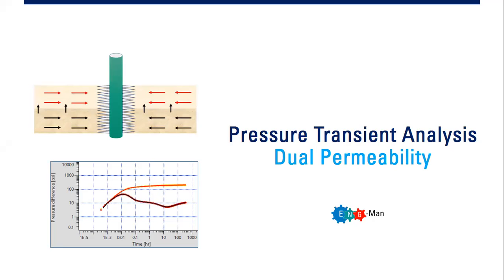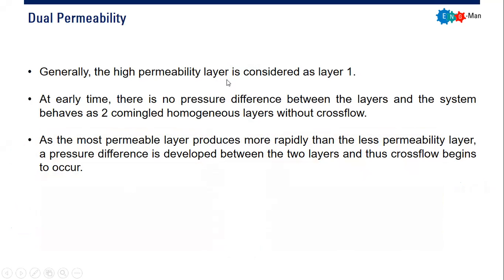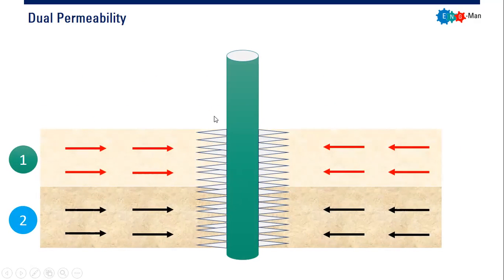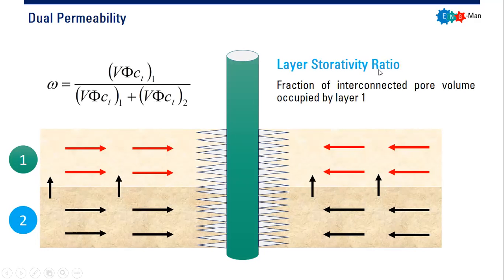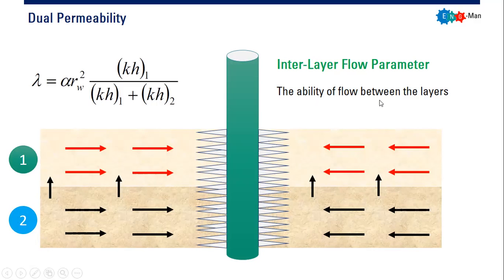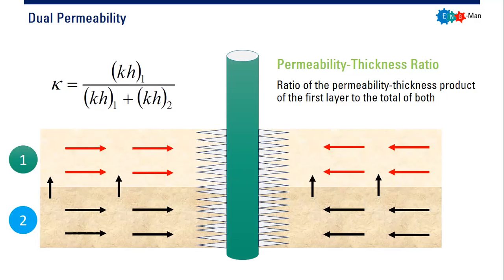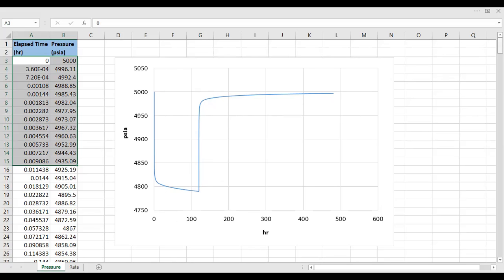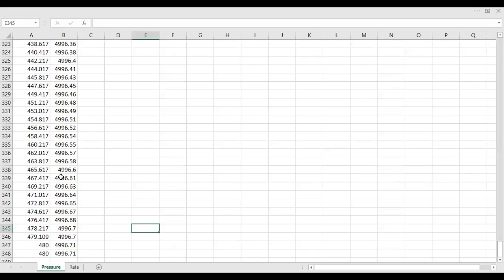Saphire 4: Dual Permeability, Part 1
Pressure Transient Analysis

Dual Permeability Model